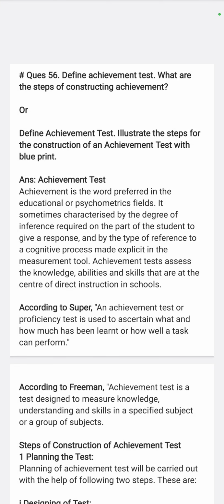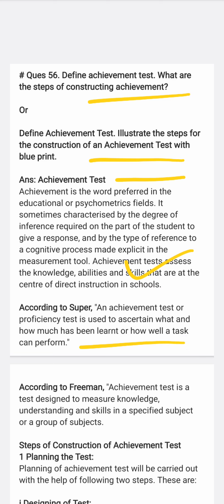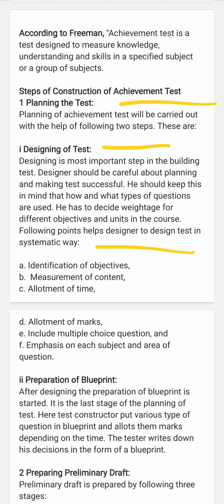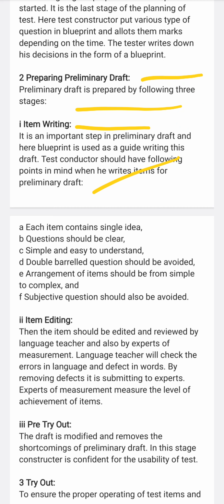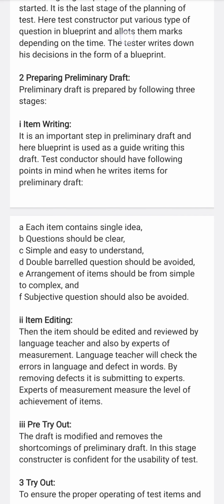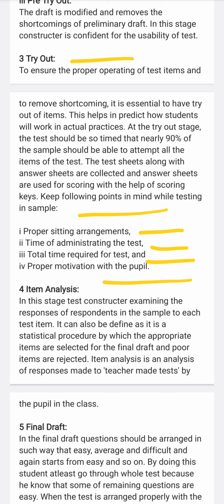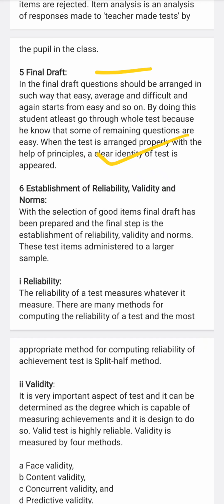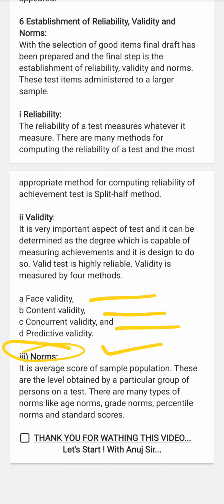Define achievement test. What are the steps of constructing achievement?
Or

Define Achievement Test. Illustrate the steps for the construction of an Achievement Test with blue print.

# B.Ed Previous year question / PYQ
Bihar B.Ed /Mp B.Ed /UpB.Ed /Haryana B.Ed/...B.Ed.
B.Ed Exam orinted question.
Important question series for B.Ed.
Important content.